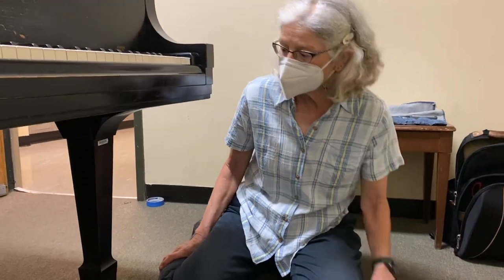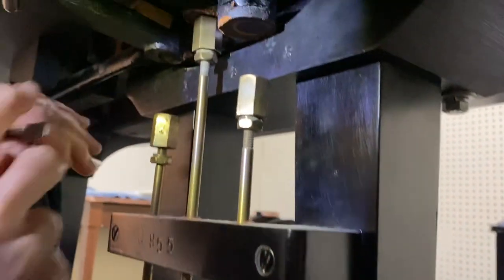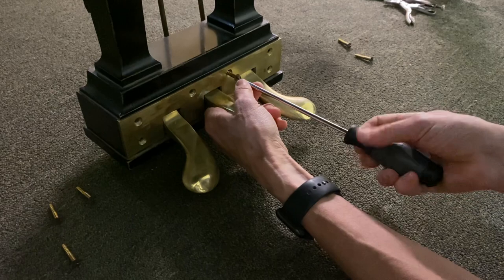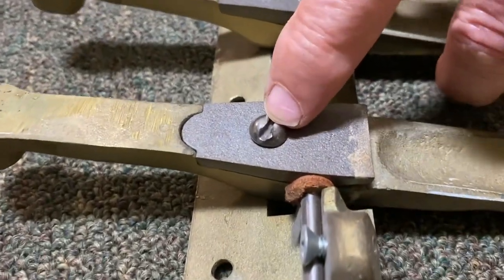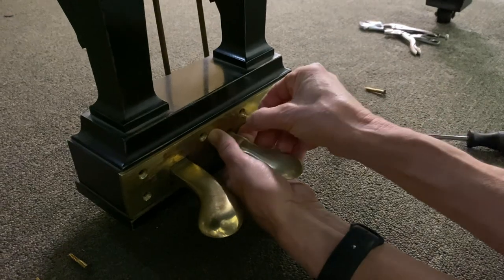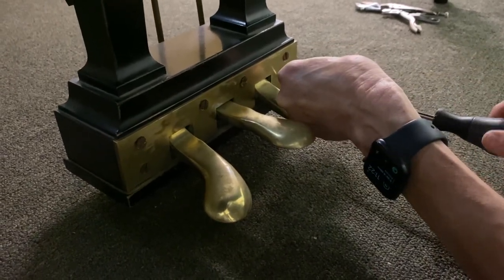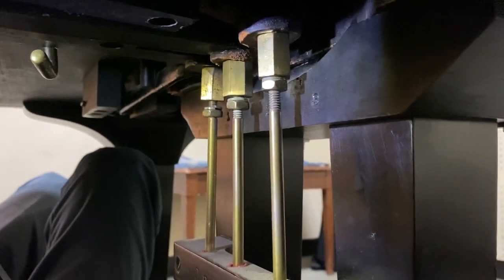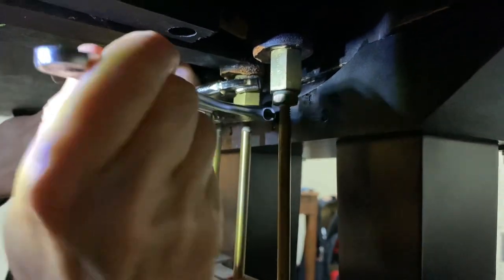Steinway pedals - how to tighten